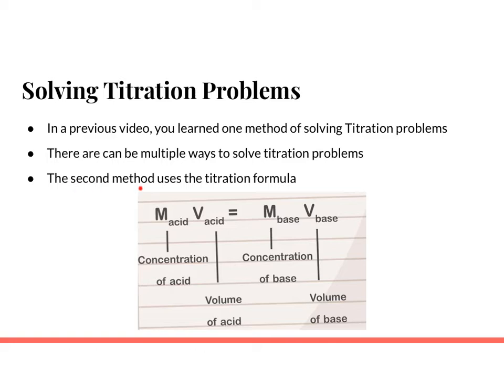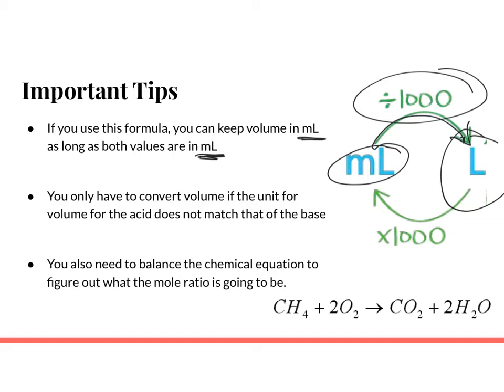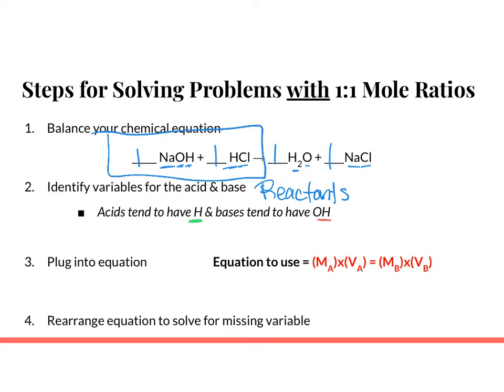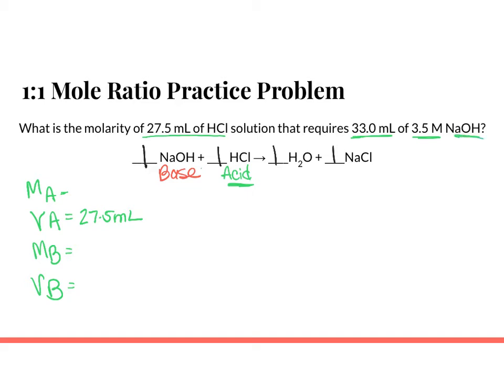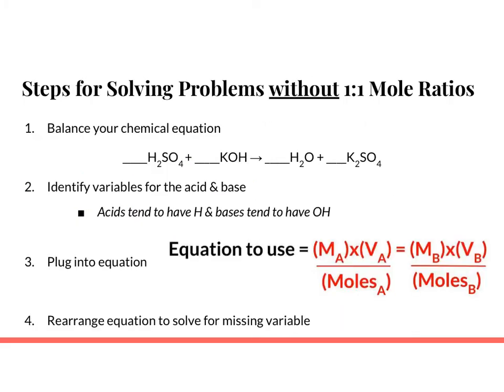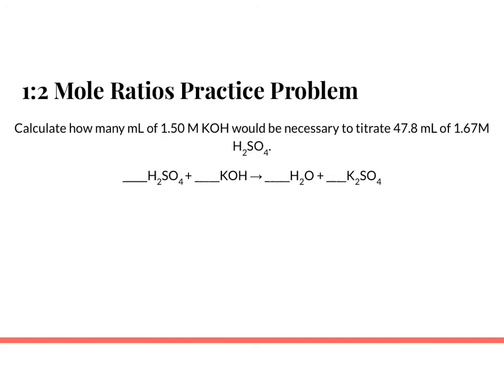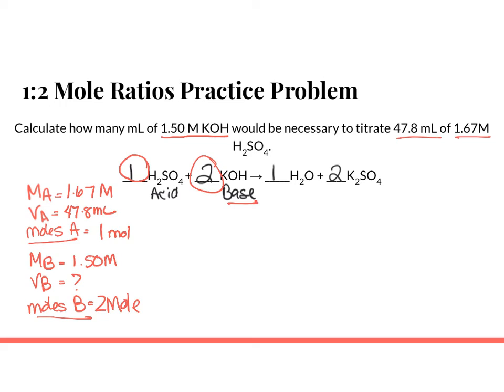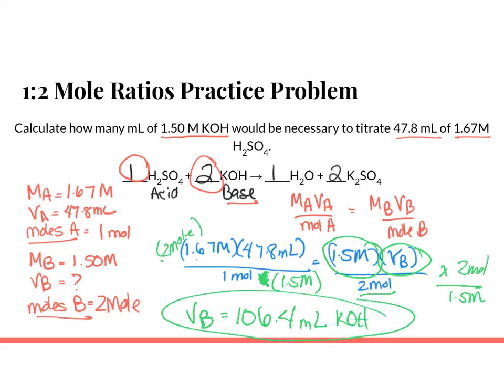Solving Titration Problems